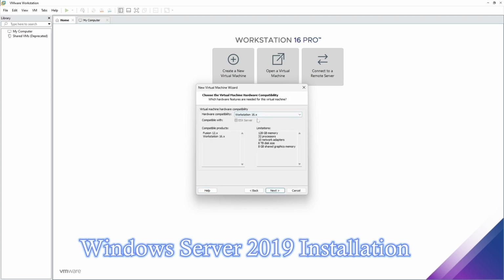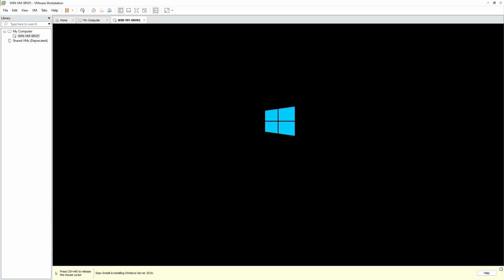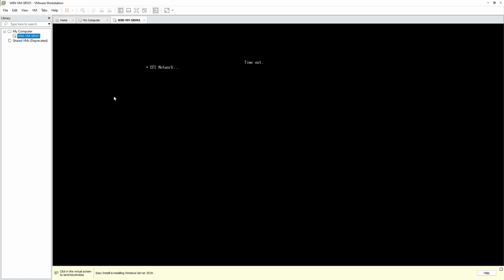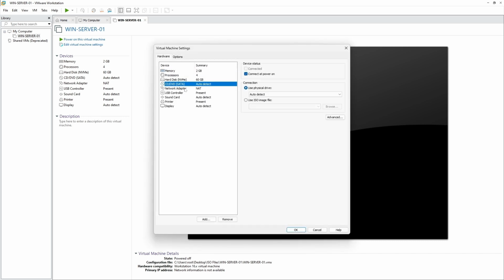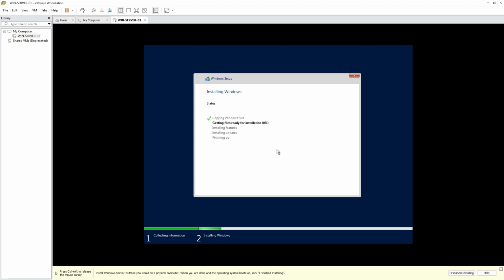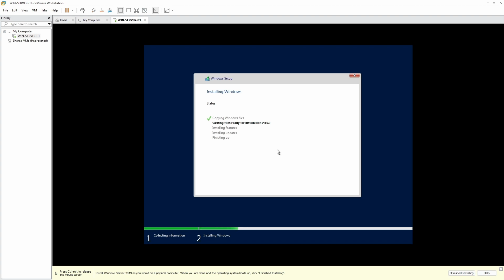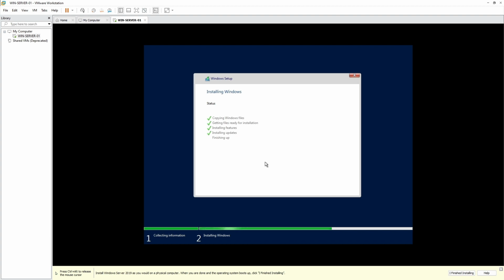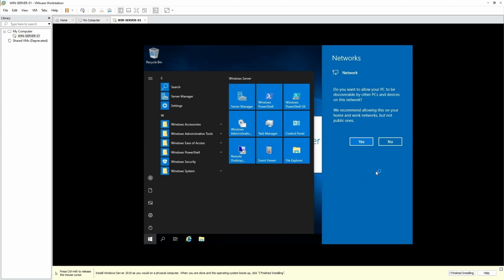Avoid These Mistakes: Installing Windows Server 2019 | VMware Workstation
Microsoft Windows Server 2019: Installing Windows Server 2019 on VMware Workstation

In this video, we'll show you the common mistakes to avoid when installing Windows Server 2019. From preparation to installation, we'll guide you step by step to ensure a smooth and successful installation process.

📒 Reference:-
🎁Links to Purchase👇

 💻Budget Laptops ₹40,000 to ₹50,000:
➤15-FC0156AU HP 15, AMD Ryzen 5 7520U|16GB RAM|512GB
➤X1605ZAC-MB541WS ASUS Vivobook 16, Intel Core i5-12500H|16GB RAM|512GB

💻Budget Laptops ₹27,000 to ₹33,000:
➤HP 15 15-FC0025AU, AMD Ryzen3 7320U|8GB RAM|512GB
➤HP 15 FC0026AU, AMD Ryzen3 7320U|8GB RAM|512GB